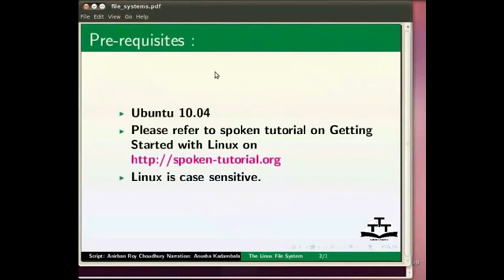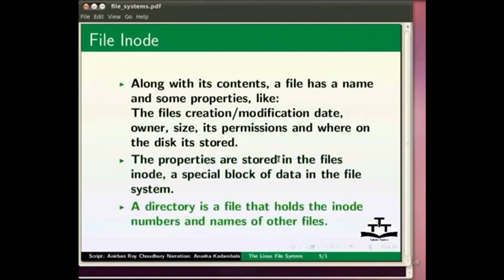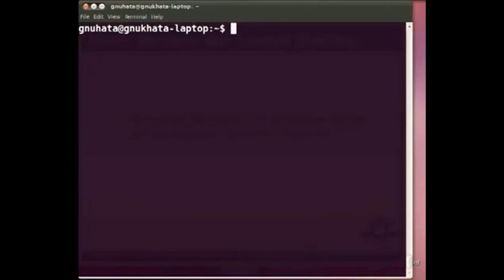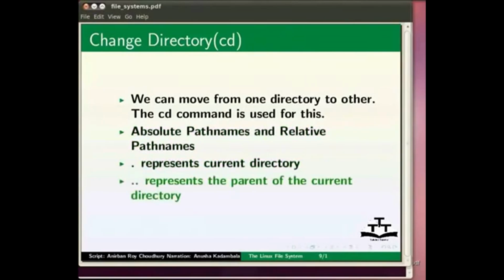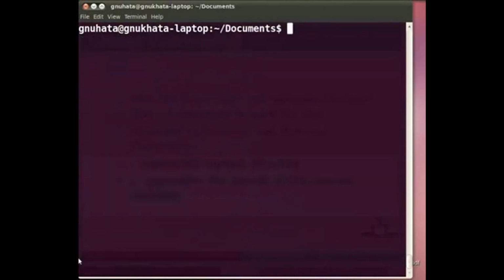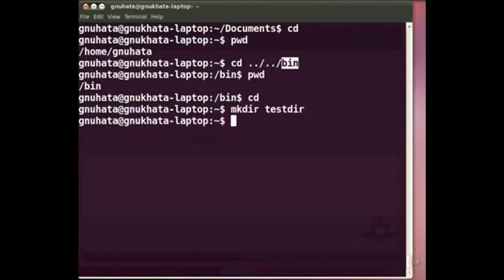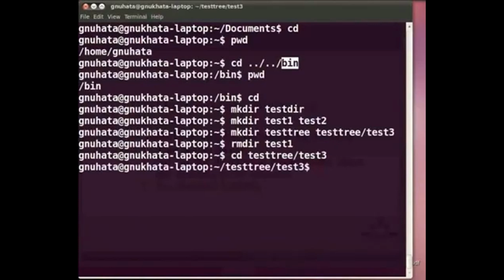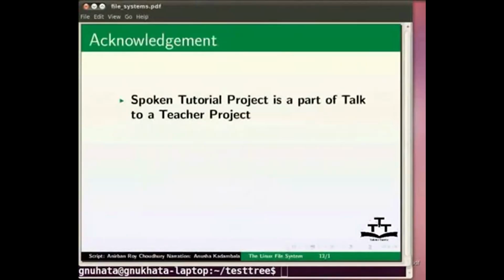IITCS1012014-V015600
File System - English.mp4